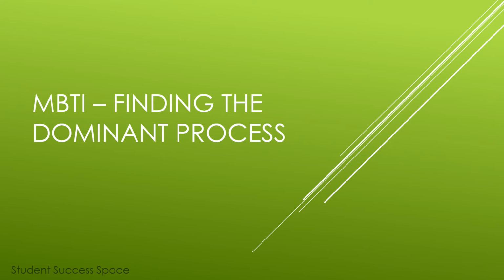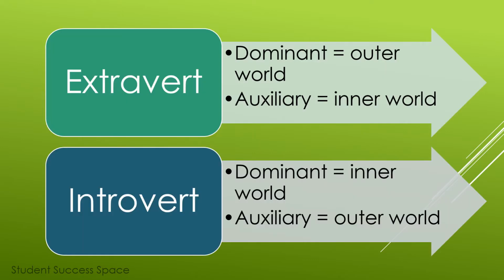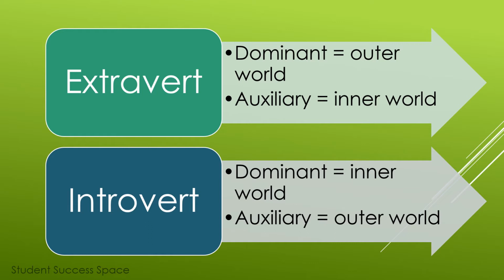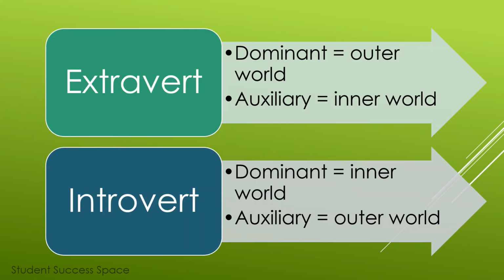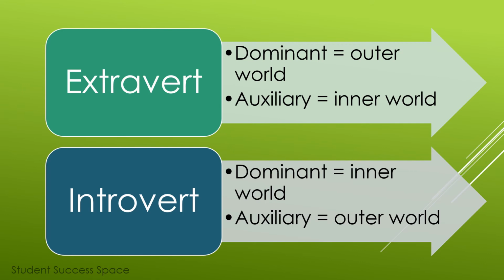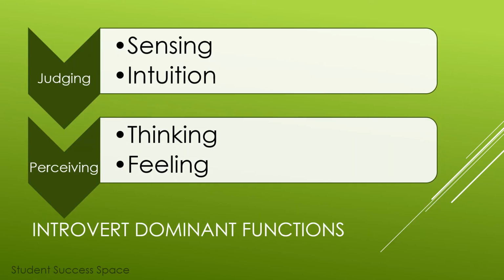MBTI – Finding the Dominant Process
Each MBTI personality type has a dominant and auxiliary process. There is a method by which the dominant and auxiliary can be found.

Find courses for each of the individual MBTI Personality Types on Udemy.

MBTI in Practice - Developing a Deeper Understanding of Personality or Psychological Type

Examining MBTI through a Leadership Lens - Gaining Insights and Strategies for Effective Leadership

Atkinson, T. (2018). MBTI Learning Styles: A Practical Approach. ISBN: 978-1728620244

Learn more about MBTI on Udemy.com. Search for Tracy Atkinson’s courses.

Or read about MBTI. Search for Tracy Atkinson’s publications on Amazon.